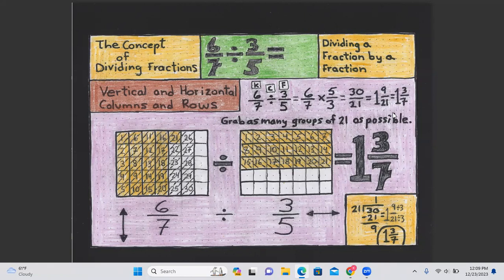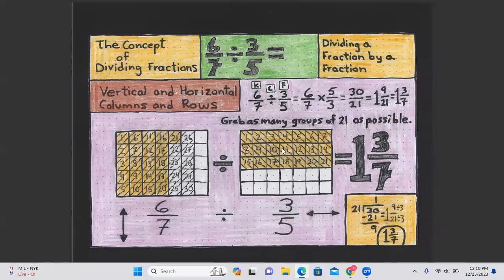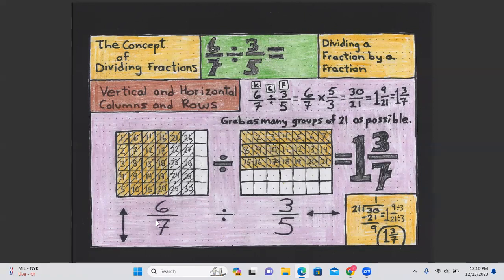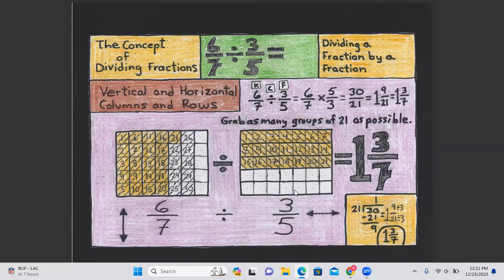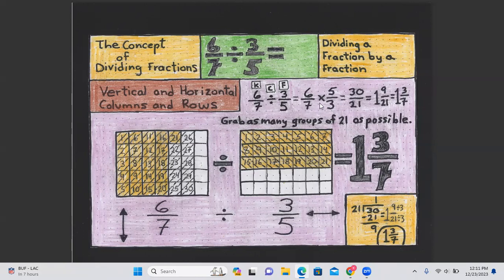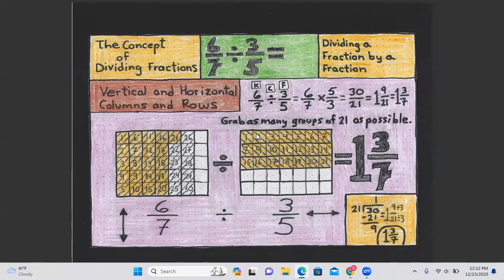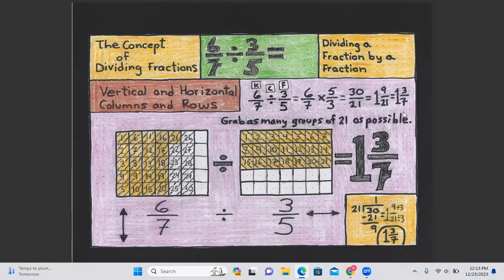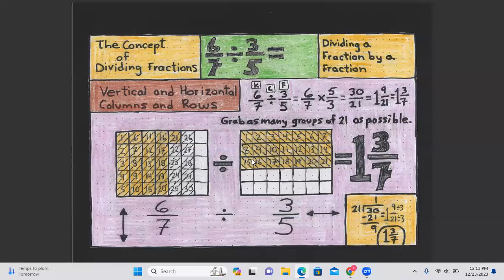Grade 6: Dividing a Fraction by a Fraction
Students will learn how to use the Keep Change Flip method to solve problems of this nature.